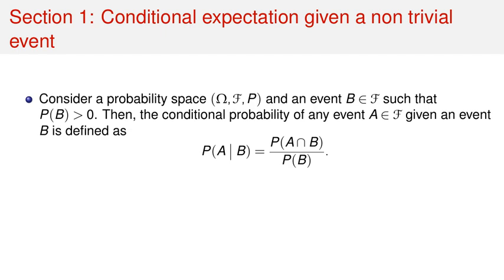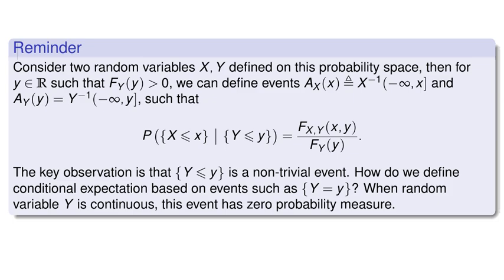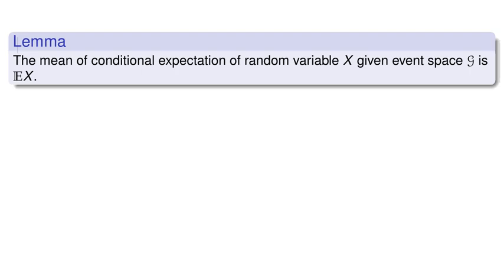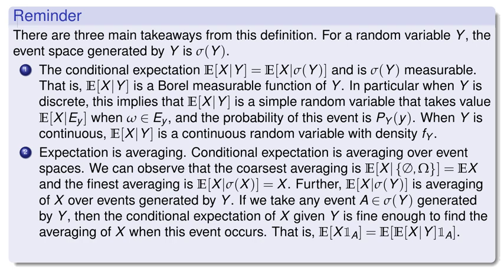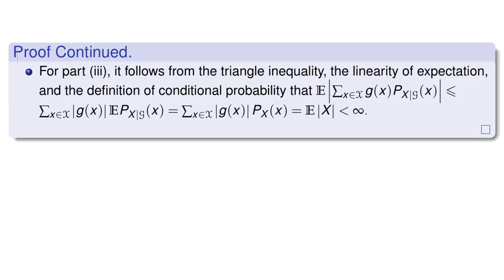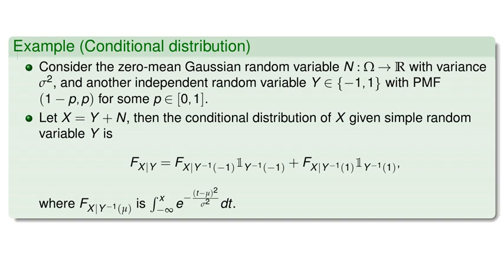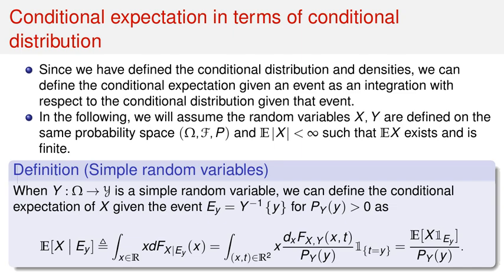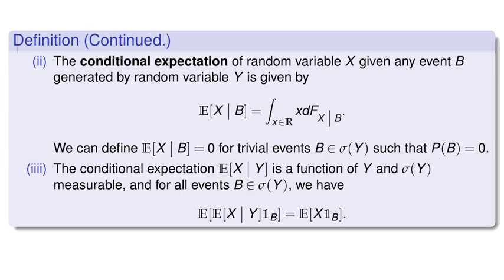PRP 12: Conditional Expectation